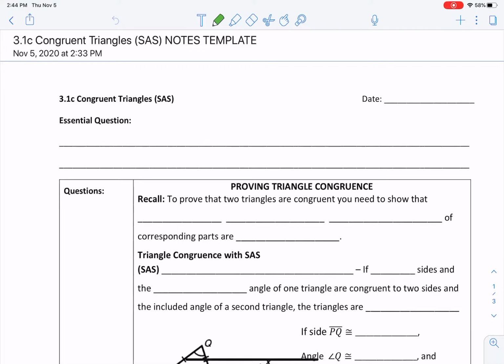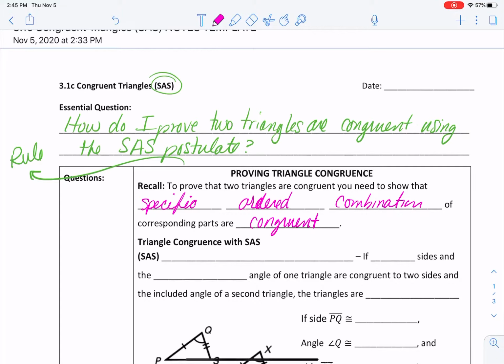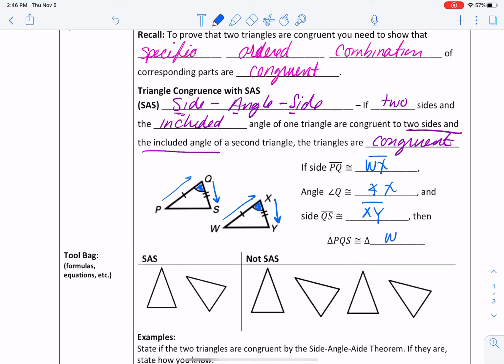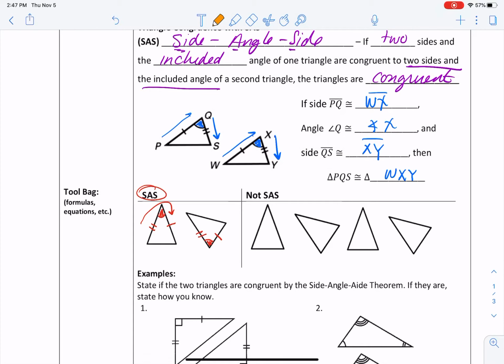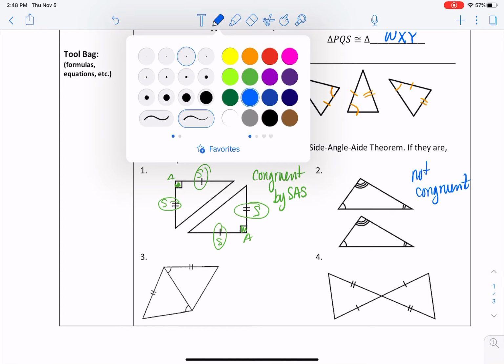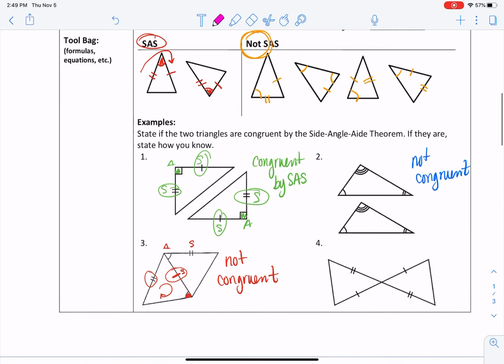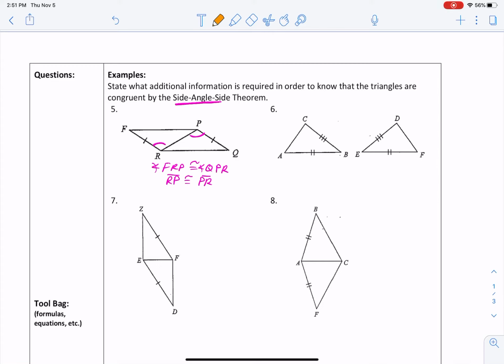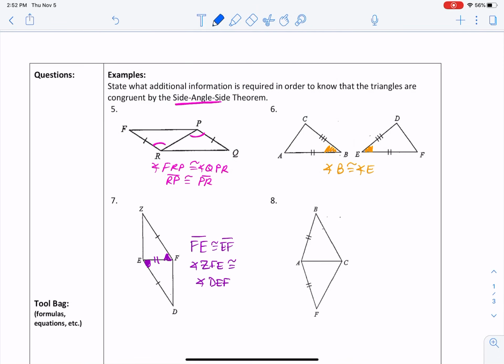3.1c Congruent Triangles using SAS